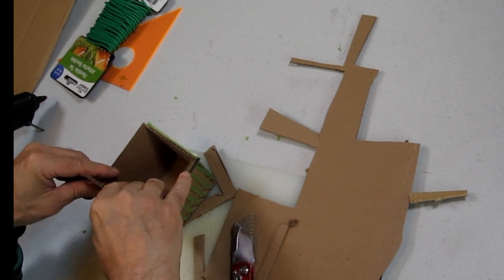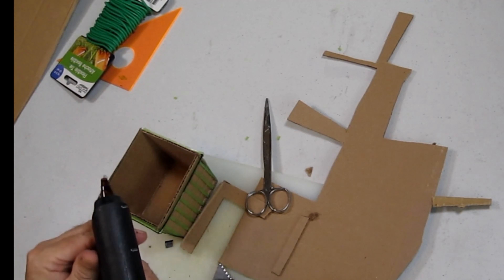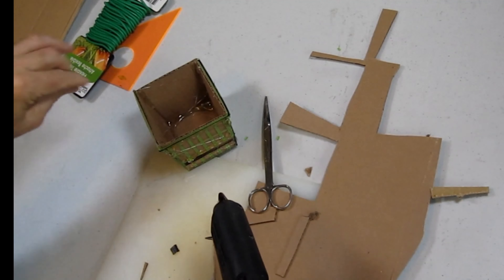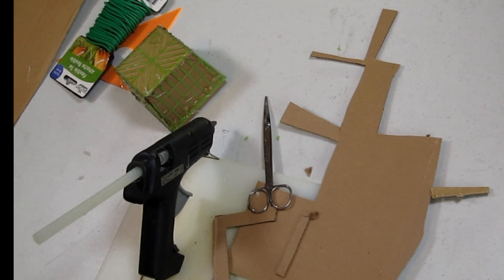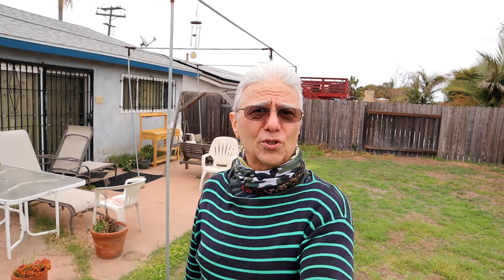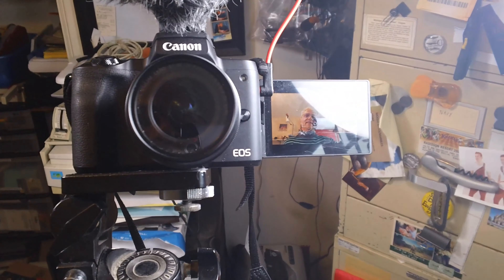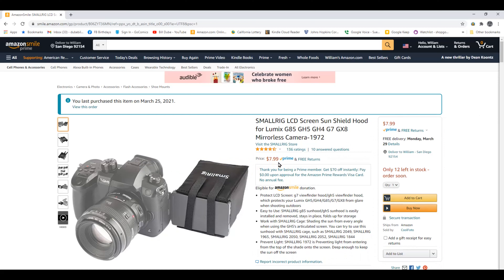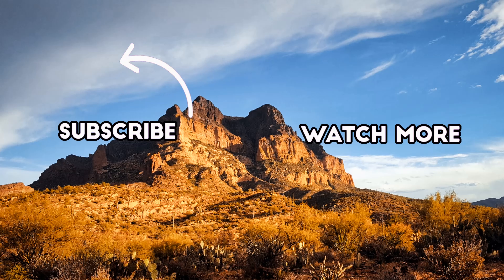DIY LCD DISPLAY HOOD FROM A STRAWBERRY BASKET UNDER $1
Uncle Bill Dube thanks his nieces and nephews for the idea of making a camera display hood for this video. Yes we called it a shadow box, as Uncle Bill often makes up names when he can not remember ones buried in the recesses of his mind.

Cameras used:  Seems like Uncle Bill Used them all for this video
Victure  AC940   TimeLapse
Sony Vloggie       Handheld work indoors
Canon SD780is   WORKHORSE B-roll camera bulk of the load
CANON M50        Outdoor Handheld testing of LCD Display hood and other good stuff.

INDEX
00:00     Introduction
00:28     Manufacturing
06:15      Time Lapse
06:28       Testing
07:42        Findings

All of my editing was done on NCH VIDEOPAD Software.  When it is working it works great.  When it is not, usually it is some setting that Uncle Bill Dube changed by accident.

Thumbnails Paint.net  to enhance color pictures of tent and Uncle Bill Dube.

Thanks to all my nieces and nephews for watching.
If you have any questions or comments leave them down below.   Oh and yes there will be a give away at 1,000.  Please help Uncle Bill With ideas on how to pick the lucky winner.   TY